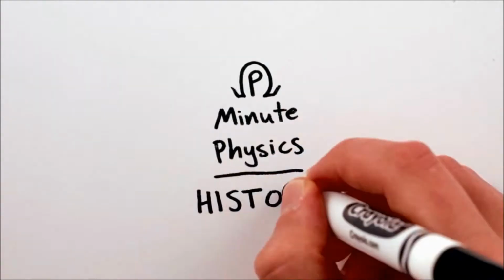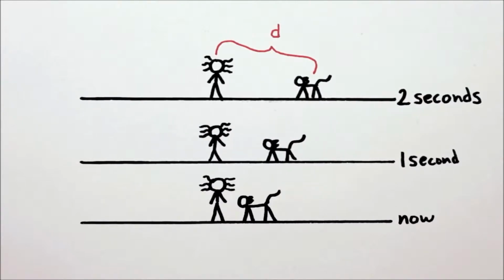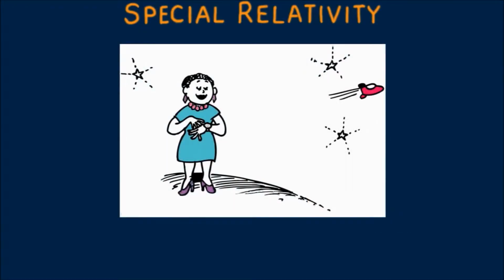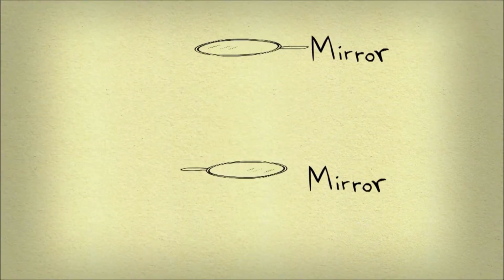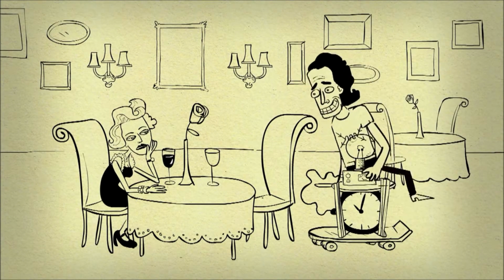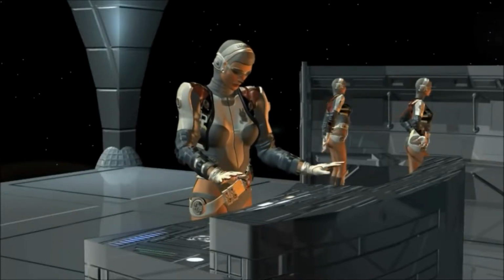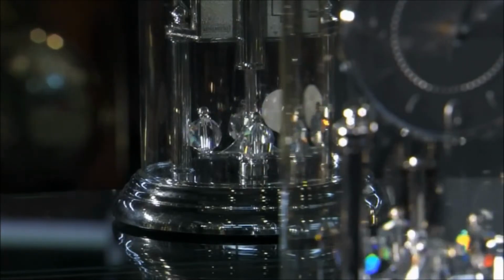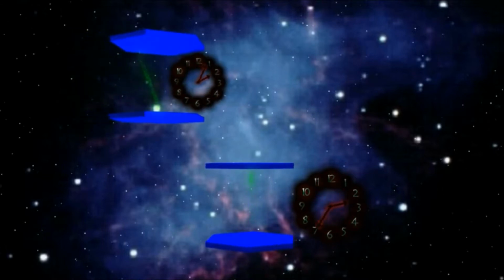Intro to Relativity Part 2